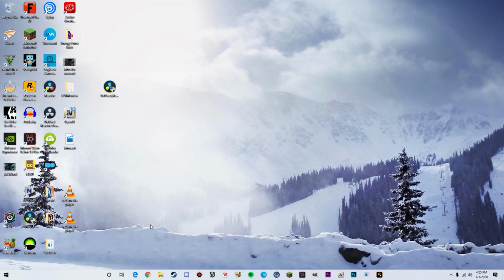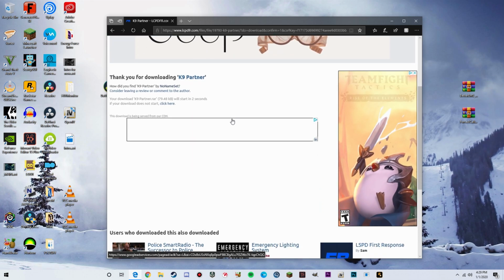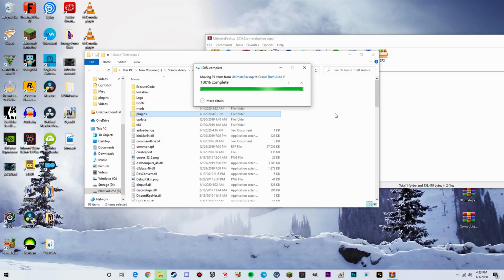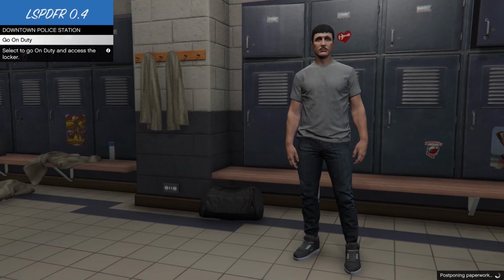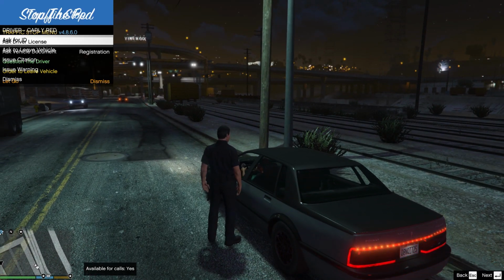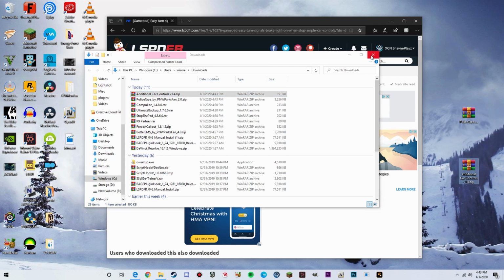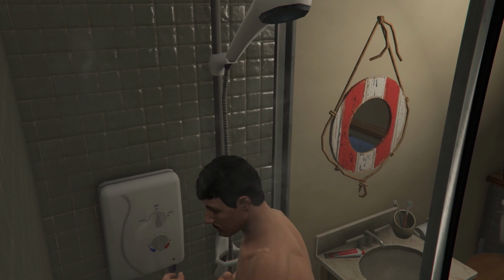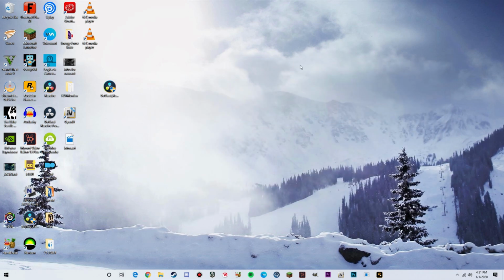How To Install LSPDFR Plugins (2020)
In This Video I'll be showing you how to download and install LSPDFR plugins lets do it.

Whats up guys ShaynePlayz here and im bringing you the second tutorial of installing LSPDFR for this video we do plugins if you found the video helpful let me know in the comments below.